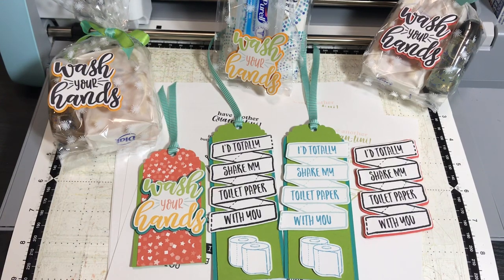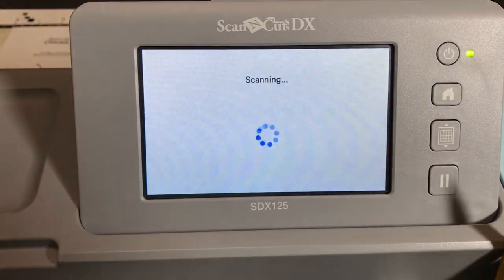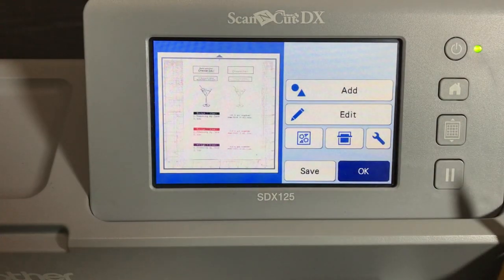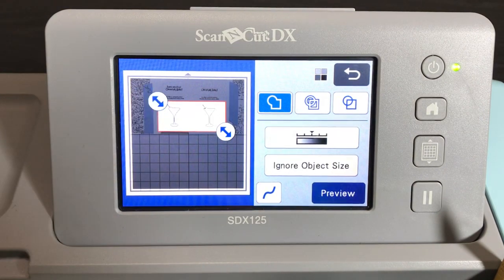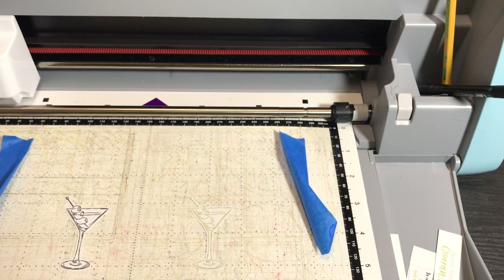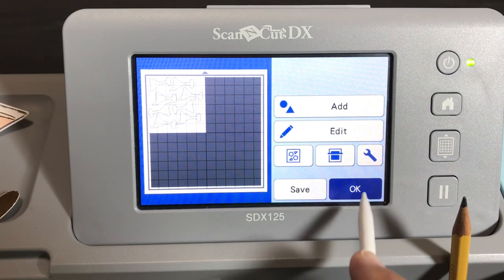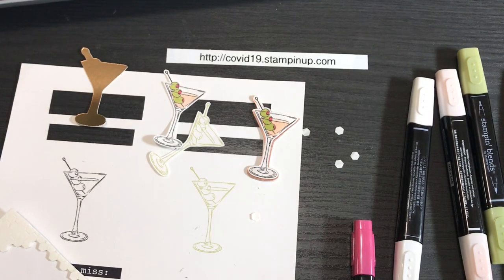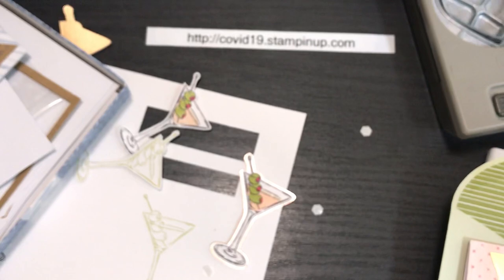Brother ScanNCut Tutorial - Cutting Stamped Images - Share Sunshine - Digital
Download the Share Sunshine Digital Stamp Set by Stampin’ Up! The collection is available in many languages. The cost of the 15 page collection is $12. All of the proceeds go to one of two COVID relief funds.